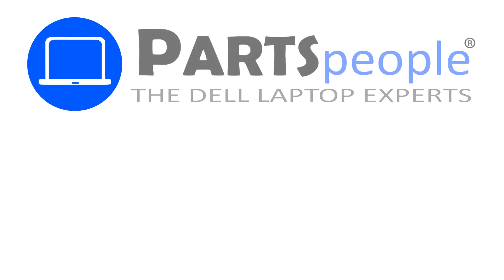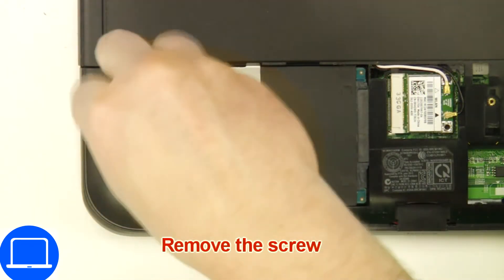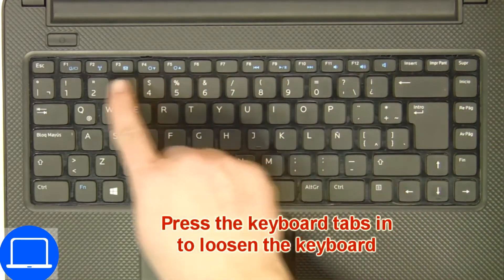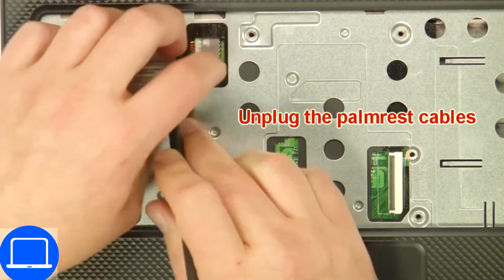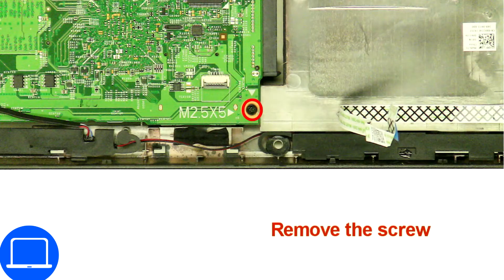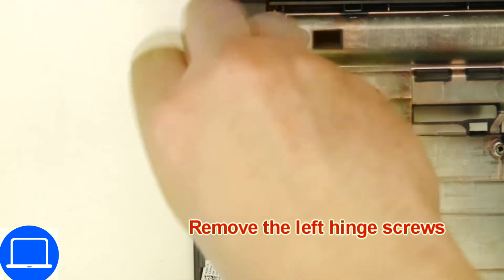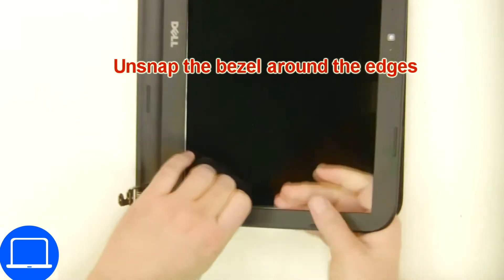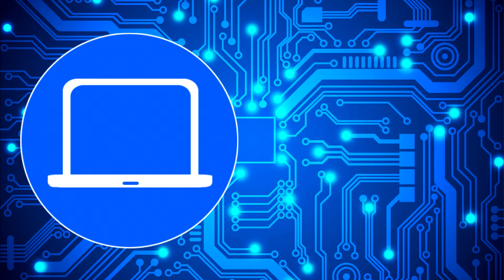Dell Latitude 3440 (P37G004) Web Camera How-To Video Tutorial